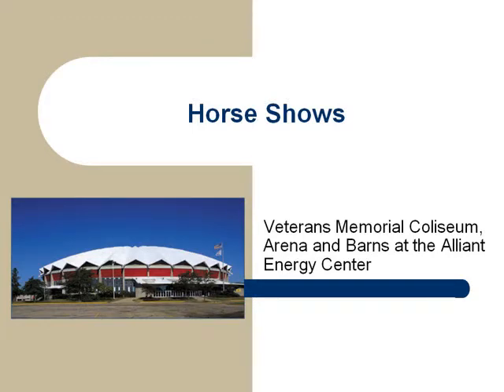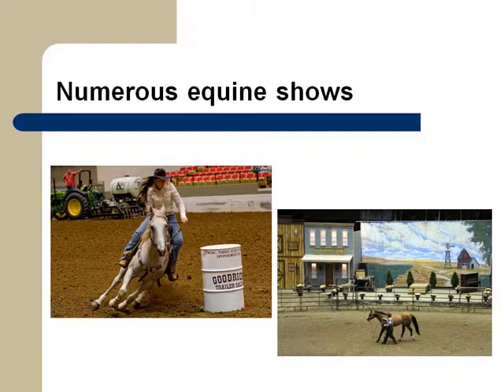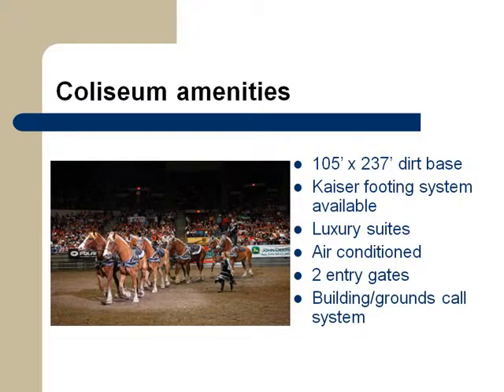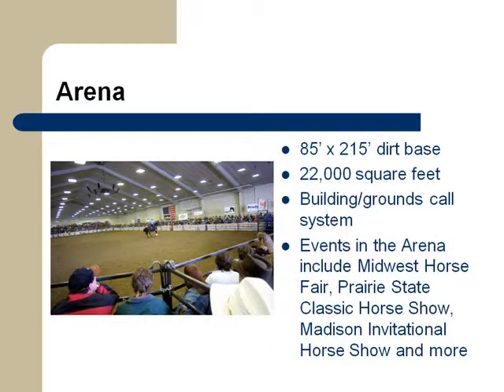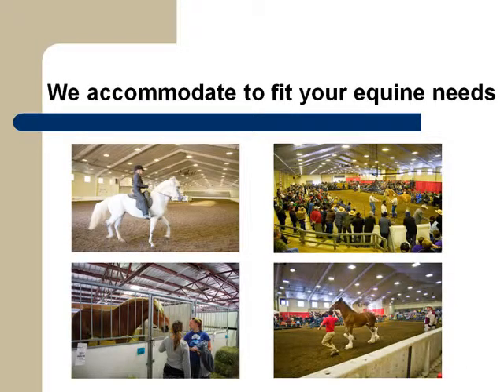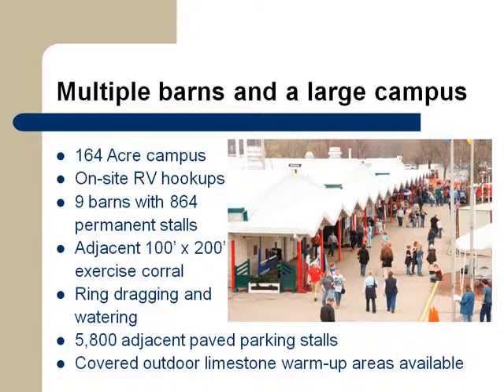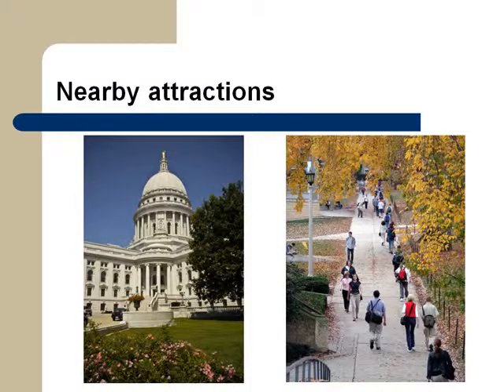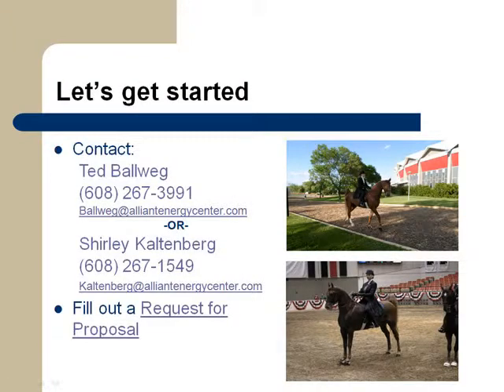Horse Shows at the Alliant Energy Center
Learn more about planning horse shows at the Alliant Energy Center by visiting